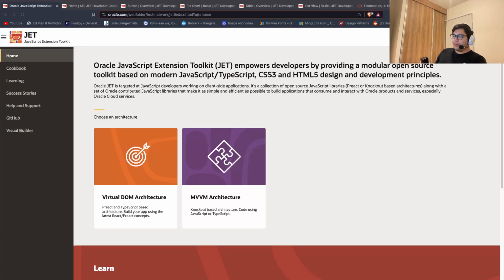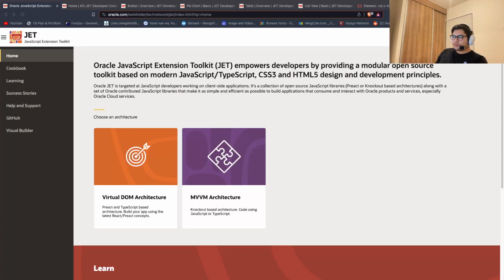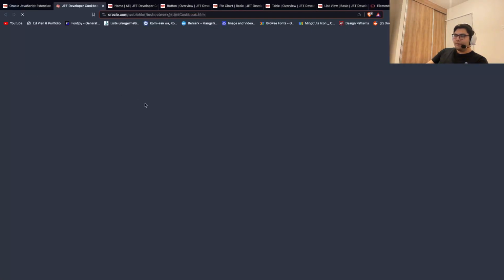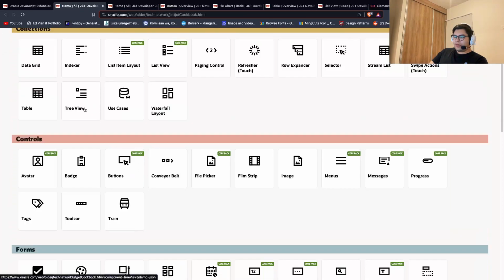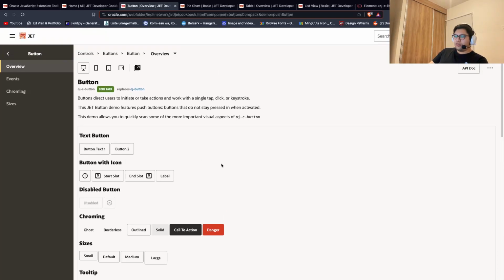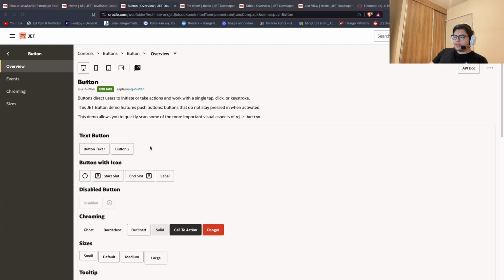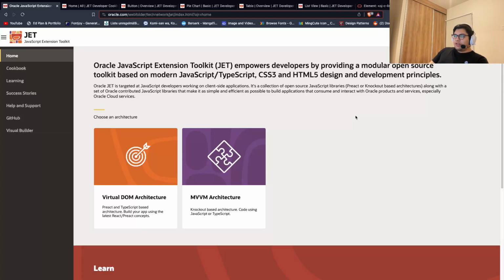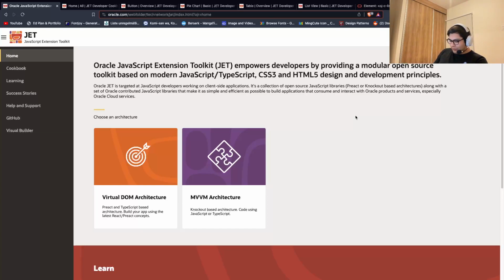Oracle JET Tutorial - Part 1: What is Oracle JET?